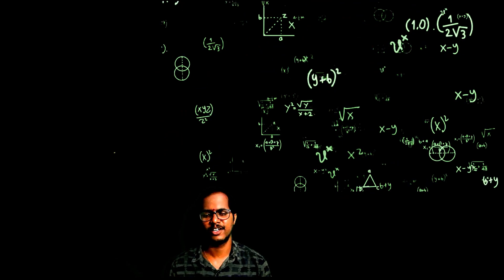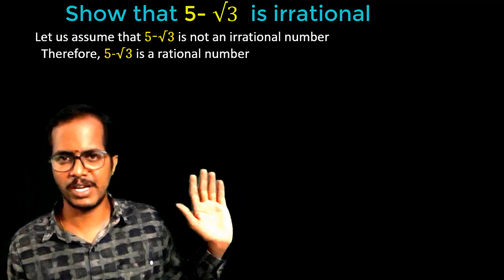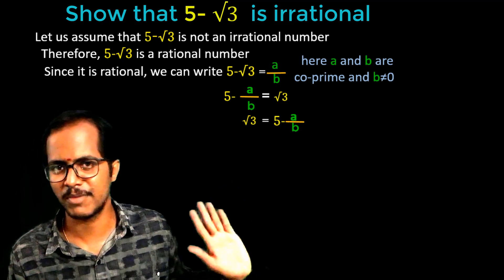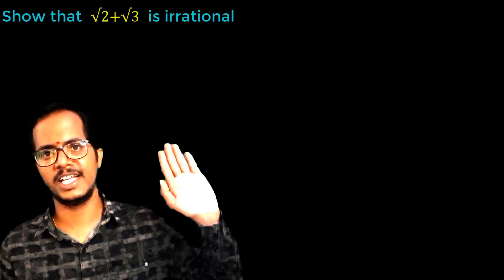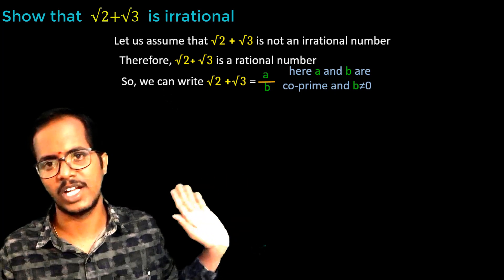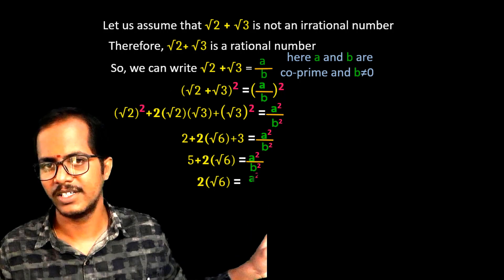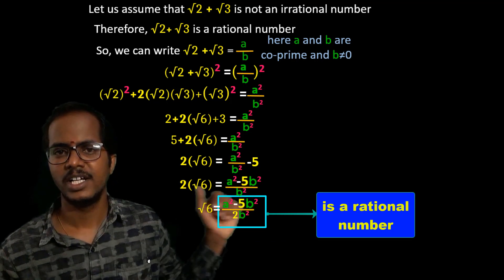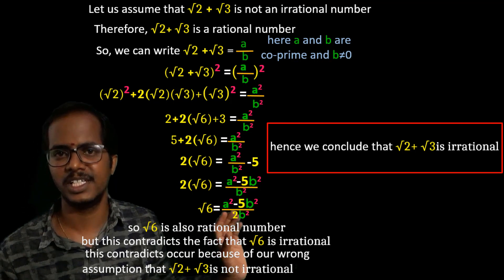Real numbers part 7 || show that √2+√3 is an irrational number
we discuss how to show that √2+√3 is irrational and also we are going to see that
how to prove that 5-√3 is irrational

⚡⚡10th class⚡⚡
 *CHAPTER 1*

 *REAL NUMBERS*

**INTRODUCTION TO REAL NUMBERS AND EUCLID'S DIVISION LEMMA  PART 1

Finding HCF of given two integers and showing every positive odd integer is of the form 4q+1and 4q+3. PART2

Example before exercise 1.1 and 3rd problem in exercise 1.1     PART3

Fundamental theorem of arithmetic and it's applications    PART4

Decimal expansions of a rational numbers and examples before exercise 1.3  part 5